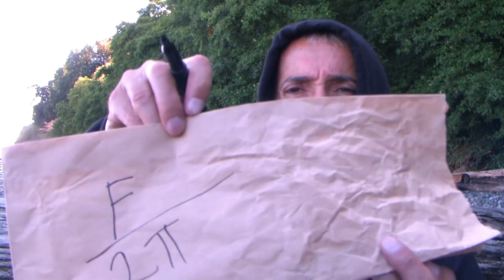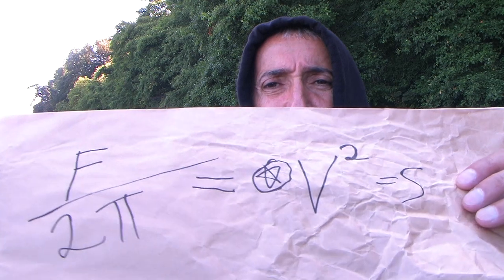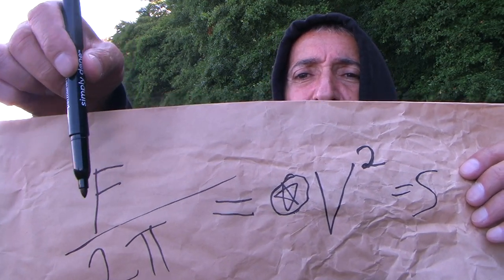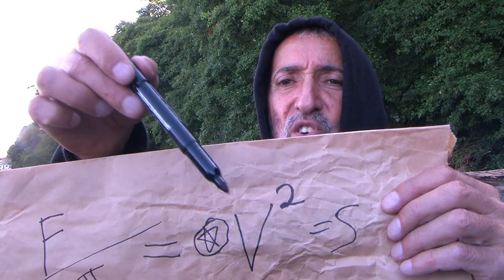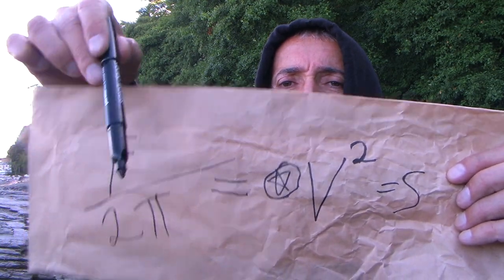I PROVE EARTH IS NOT A SPINNING GLOBE so simple a kid can understand welcome to flat earth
Spinning on your own axis is not the same as swinging a ball on a string; RADIUS is not a variable in the first case, but you must divide by RADIUS in the second case.